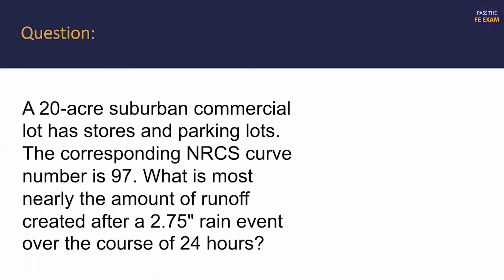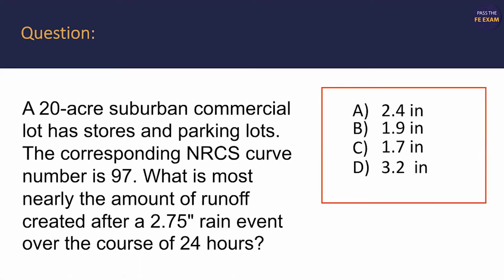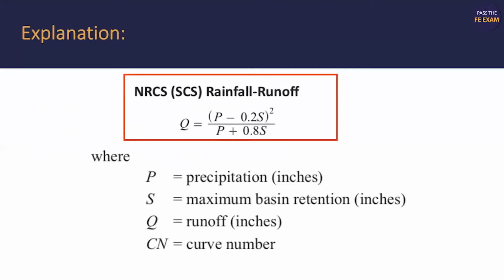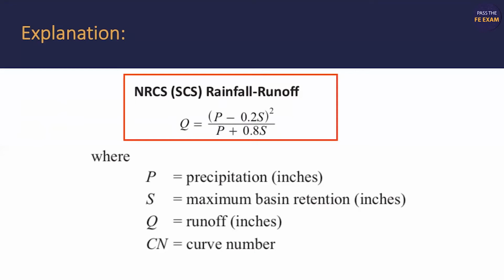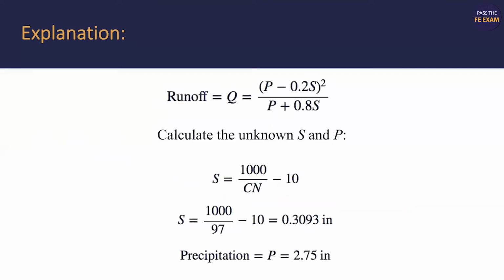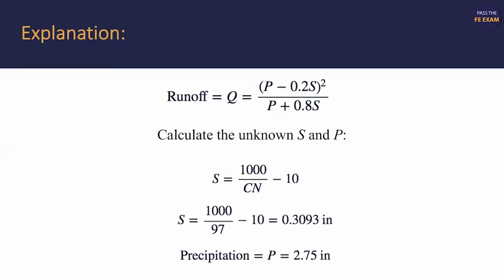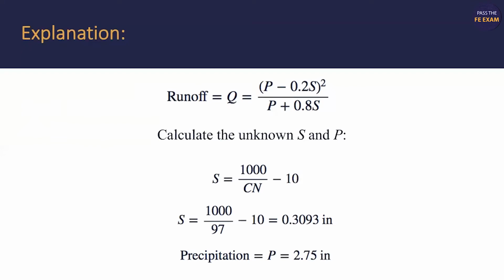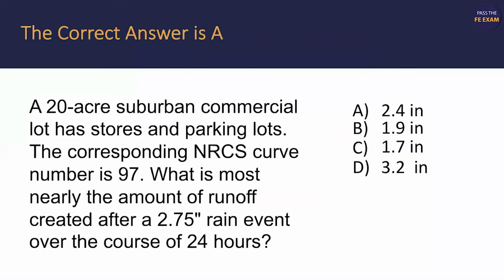Hydrology/Water Resources Problem & Solution: Calculating Runoff Amount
In this video I take you through a type of problem you’ll likely have to solve during the FE Exam as part of the hydrology/water resources section by calculating the amount of runoff from a commercial site.

This sample problem has been provided by PrepFE, an FE exam prep service that is very affordable.  PrepFE is an app that gives you access to countless sample FE problems to bolster your self-study efforts. and use the discount code PASS-EXAM-0010 to receive 10% off and get some great FE practice problems.

Videos are published weekly on Tuesdays, so subscribe to our channel today to ensure you get the latest FE Exam tips and tricks that will help you in your FE Exam studies.